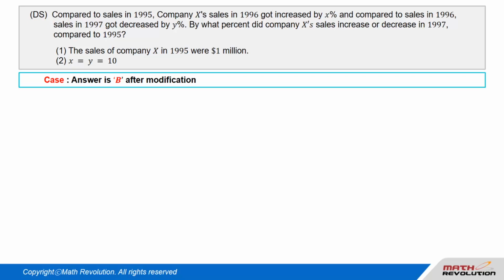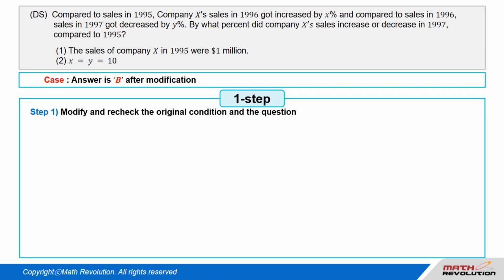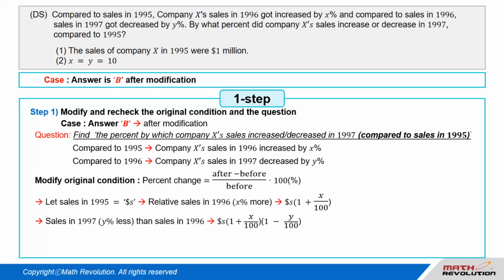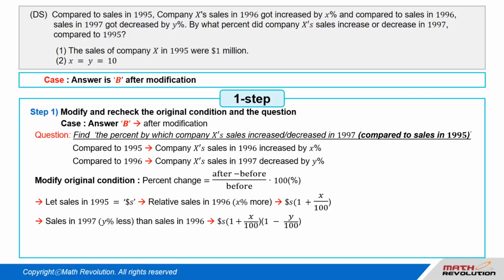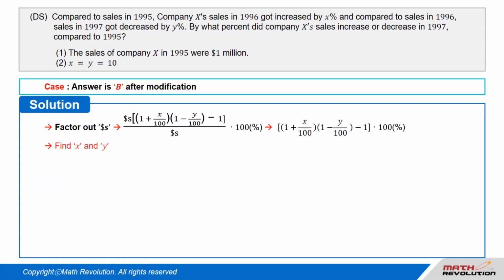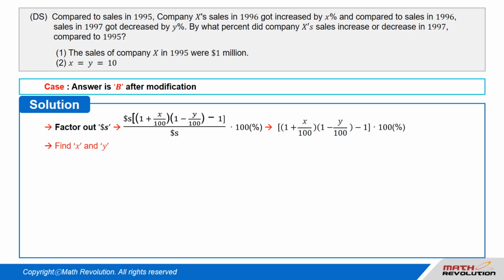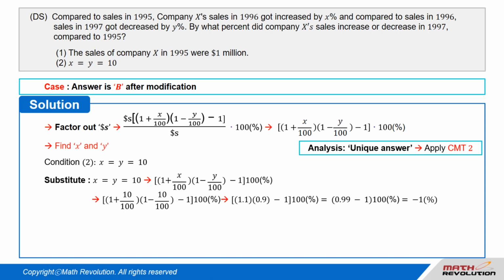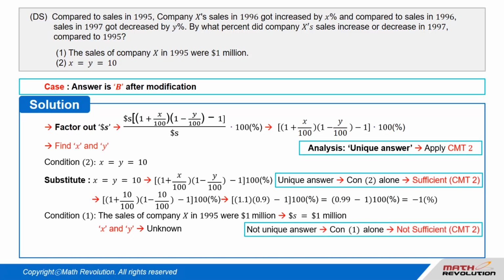D28. Answer B (By Modification)